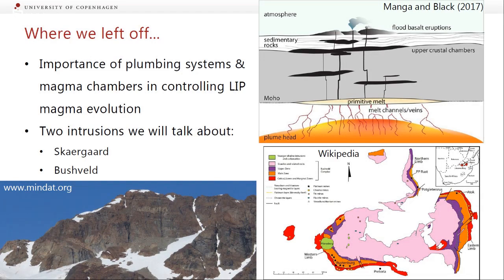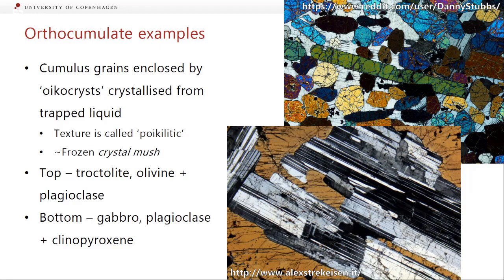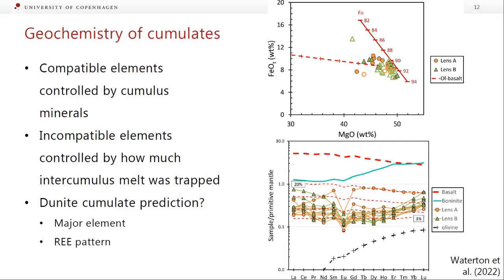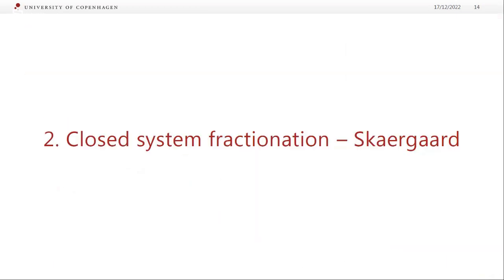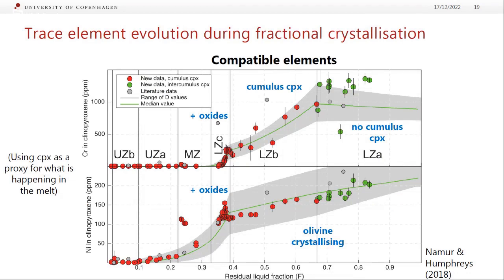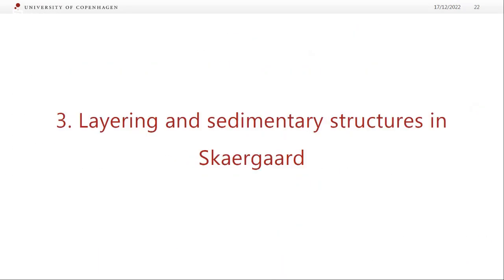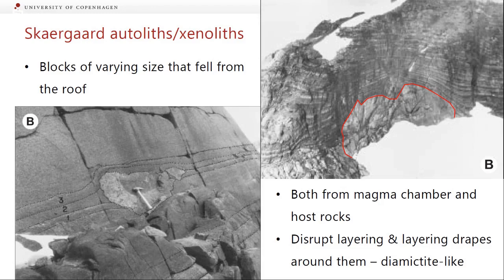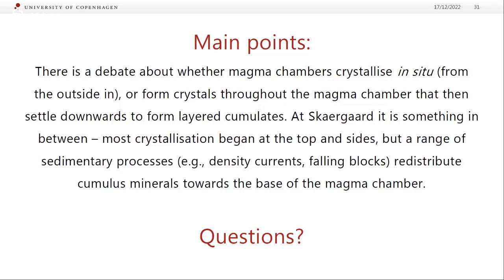Lecture 4.1 - Magma chamber processes part 1 (Volcanoes, magmas and their geochemistry)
Lecture on magma chamber processes from the 2nd year undergraduate igneous petrology and geochemistry course given at the University of Copenhagen in 2022/2023.

The lectures are split into three roughly 30 min to 1 hour segments each week, covering key aspects of geochemistry and igneous petrology within the overall framework of different tectonic settings where magmas are produced on Earth.  The lectures were accompanied by a field trip to Spain and a series of practical exercises that I refer to, but obviously can't be uploaded in the same way...

I encourage students to interrupt and ask question, some of which may not be picked up well on the microphone, but I hope the answers will still be useful so I have no cut these parts out. Microphone quality may be a bit mixed in the first week but should improve from lecture 2.1 onwards.

Lectures:

• Lecture 1.1 Introduction
• Lecture 1.2 Mid-ocean ridges
• Lecture 1.3 Oceanic crust

• Lecture 2.1 Basalt crystallisation and phase diagrams
• Lecture 2.2 Major element geochemistry
• Lecture 2.3 Mantle plumes and ocean islands

• Lecture 3.1 Alkali and tholeiitic magmas
• Lecture 3.2 Trace elements
• Lecture 3.3 Rare Earth Elements and LIPs

• Lecture 4.1 Magma chamber processes
• Lecture 4.2 Magma chamber processes part 2; Subduction zones part 1
• Lecture 4.3 Subduction zones part 2

• Lecture 5.1 Volatiles
• Lecture 5.2 Magma structure and viscosity; Basaltic lava flows
• Lecture 5.3 Flow of viscous magmas; Eruption styles

• Lecture 6.1 Explosive eruption products, volcano morphology and tectonics
• Lecture 6.2 Granitoids part 1
• Lecture 6.3 Granitoids part 2

• Lecture 7.1 - Revision - rocks and minerals
• Lecture 7.2 - Revision - key concepts
• Lecture 7.3 - Revision - magma chamber proceses, volcanology, tectonic settings